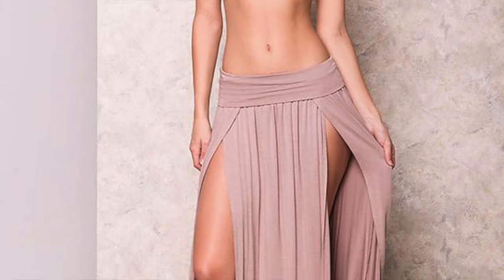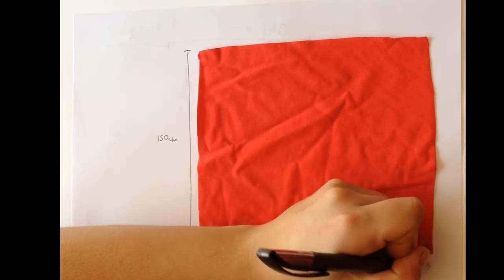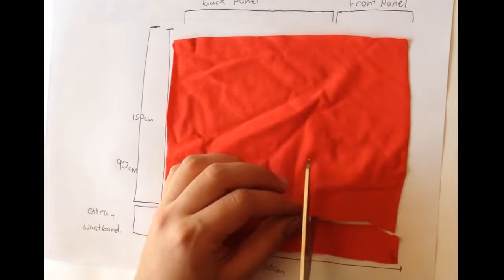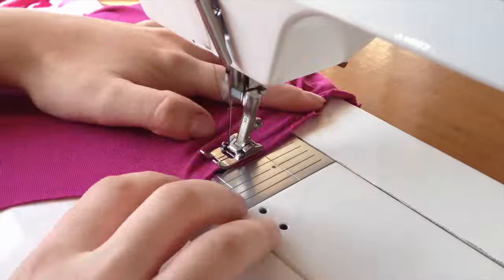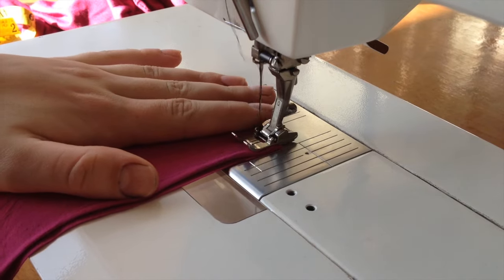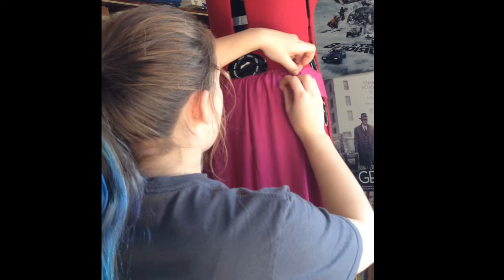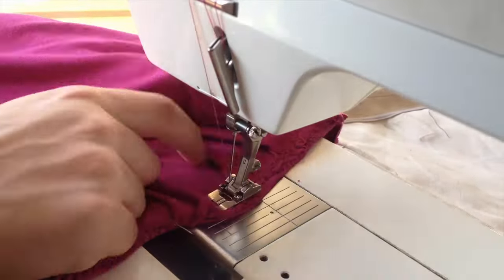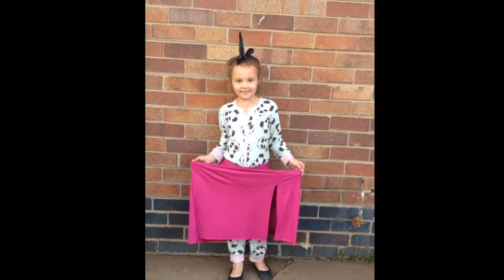DIY Two Panel Double Slit Maxi Skirt | MIND SPACE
Thxx for watching everyone, especially you reading this right now *heart*

If you have any Qs comment or DM me.